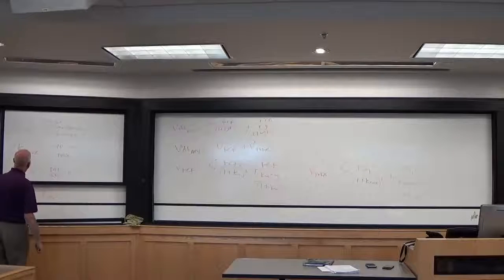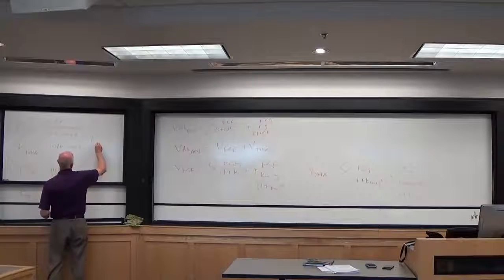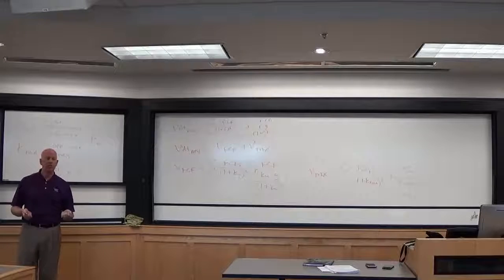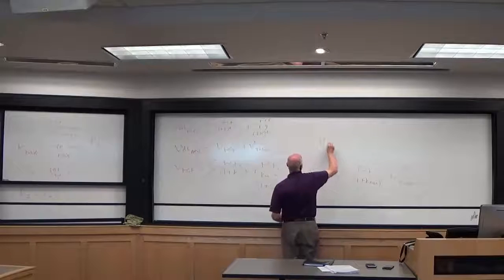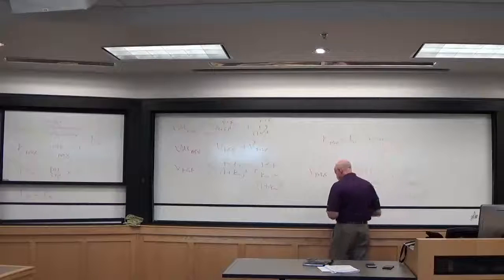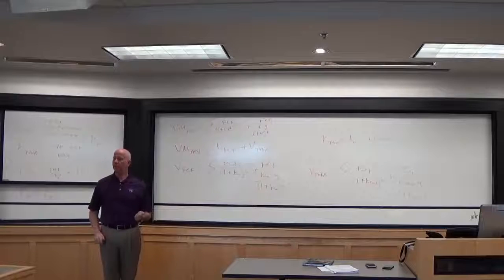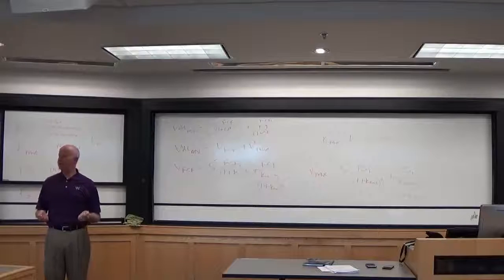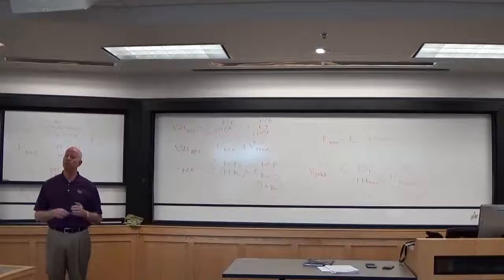FINC 309 Week 7.1 Video